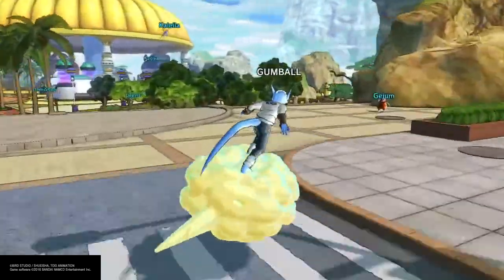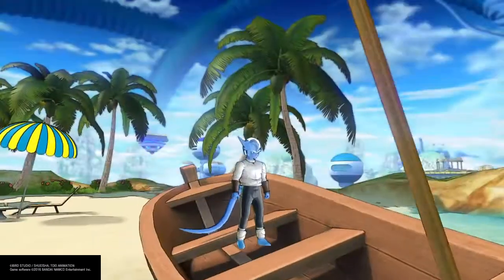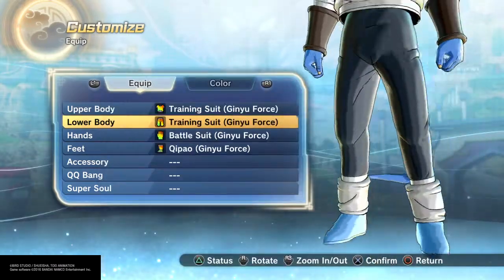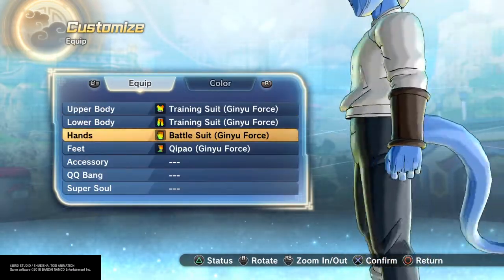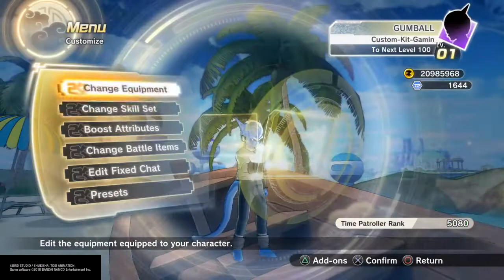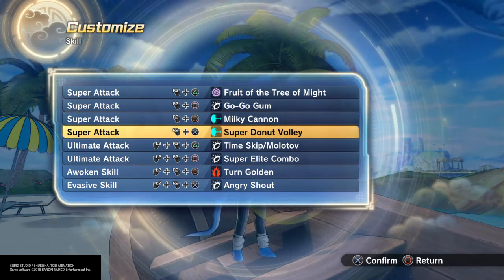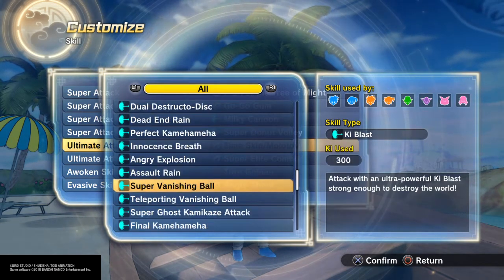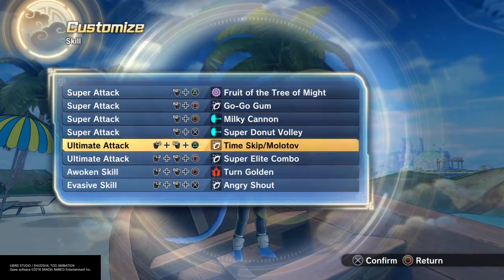DRAGON BALL XENOVERSE 2 GUMBALL